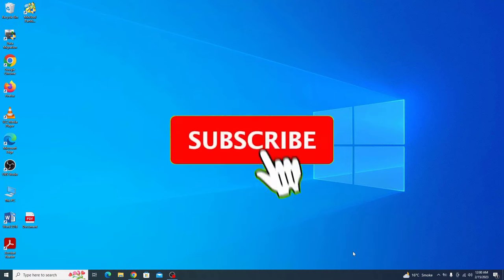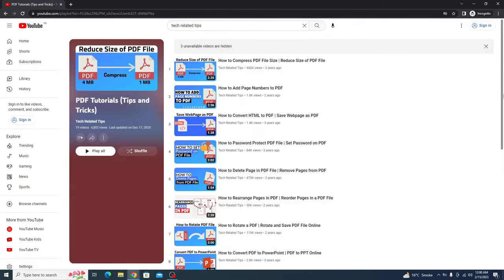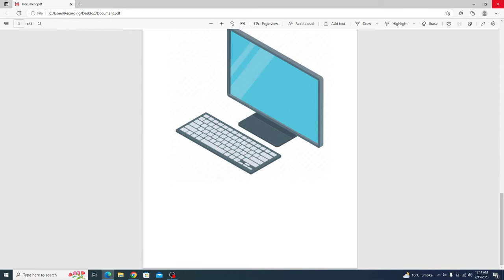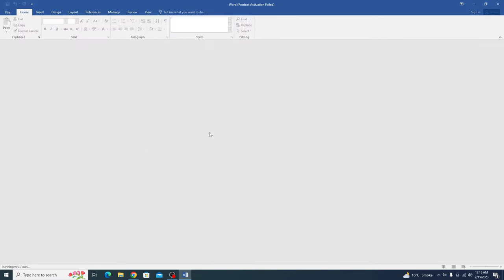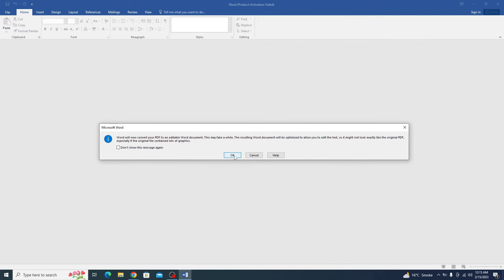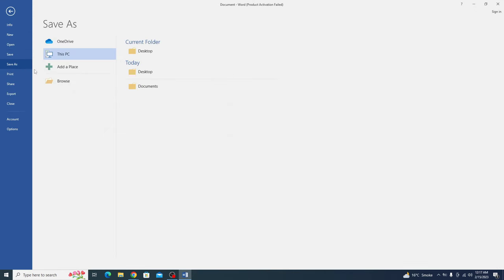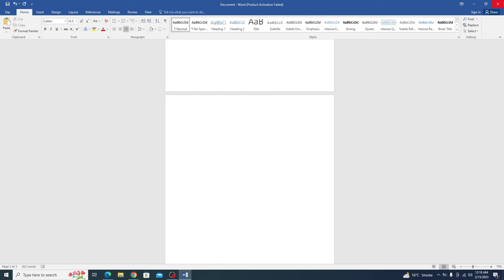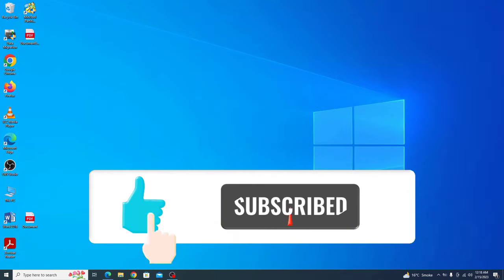How to Edit PDF in Laptop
This video will demonstrate how to edit PDF in laptop.
To learn how to edit pdf file in laptop, simply follow the step-by-step instructions in this guide.

We will be using Microsoft Word. It's the easiest way to edit a pdf file, and you can do it on a Windows Laptop and Apple MacBook as well.

Here are the Steps to Edit PDF File in Laptop:

1. Open Word: Launch Microsoft Word on your laptop.
2. Open the PDF file: Click on File, select Open, and choose the PDF file you want to edit.
3. Confirm Conversion: When prompted, select "OK" to confirm conversion of PDF file to Word format. The PDF will be opened in Word and ready for editing.
4. Edit the document: Make any necessary changes to the text, images, or formatting of the PDF document. You can add or delete text, adjust font sizes or colors, or rearrange images.
5. Save the document: When you're done editing, save the document as a PDF. Go to File, select Save As, and choose PDF as the file type. Make sure to give the document a new name, so you don't overwrite the original PDF.
6. Review the document: Before closing the document, review the final version of the edited PDF to make sure all changes have been made correctly.
7. Close the document: Once you're satisfied with the edited PDF, close the document.

That's it! You have successfully edited a PDF file in laptop using Word.

By following the steps in tutorial, you should now know how to edit pdf in laptop for free .

Cheers :)